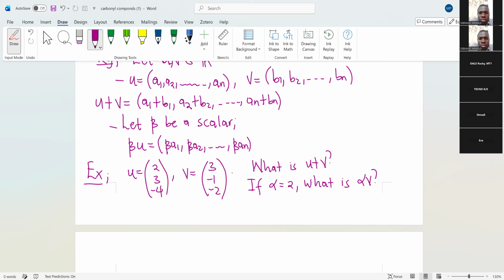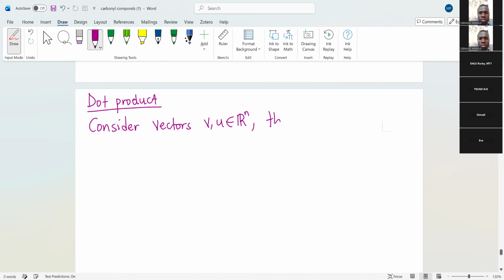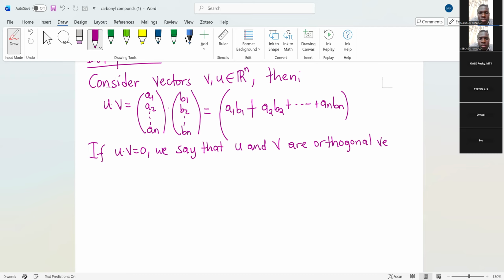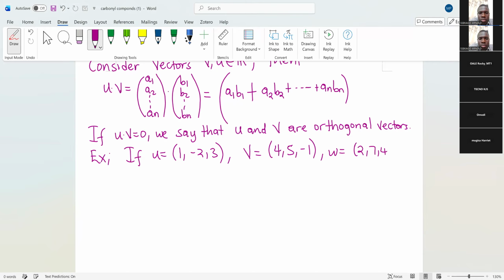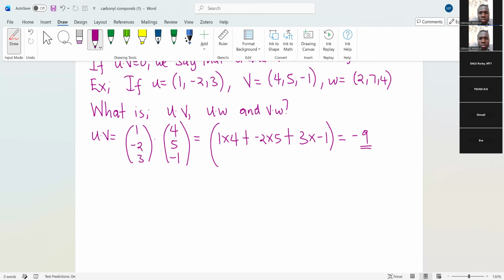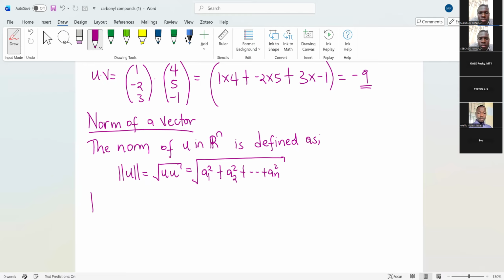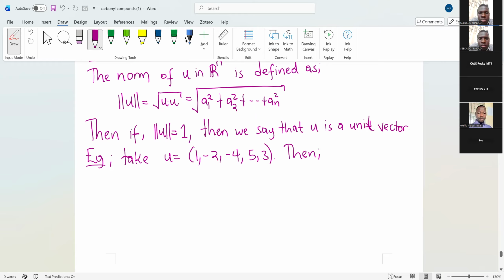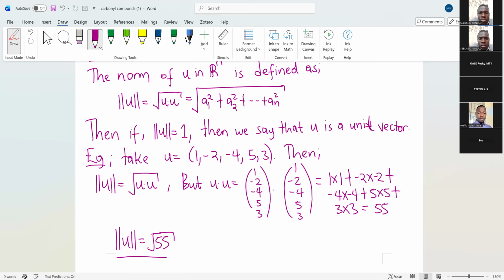Vector addition, scalar multiplication, Norm of a vector Lecture 2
Vector operations—including addition, scalar multiplication, and norm calculations—are fundamental in linear algebra. They allow you to combine, resize, and measure the magnitude of vectors in both 2D space and higher dimensions.